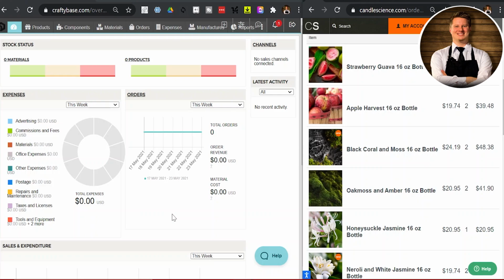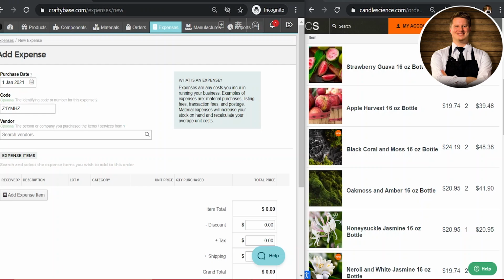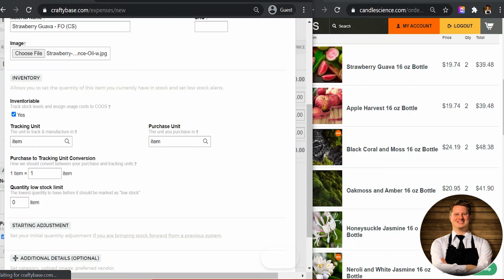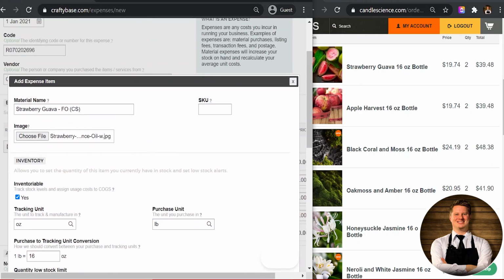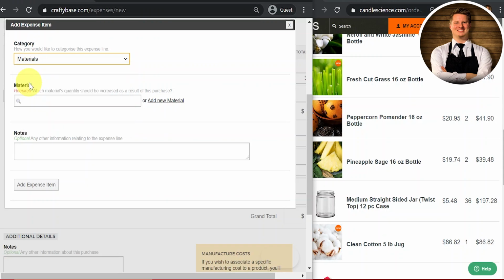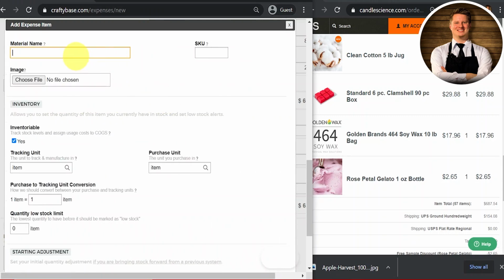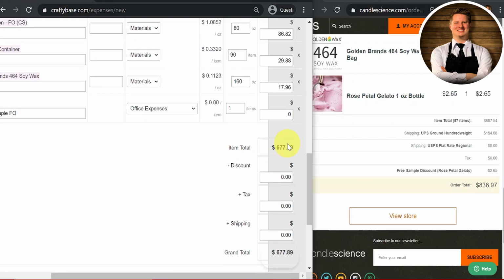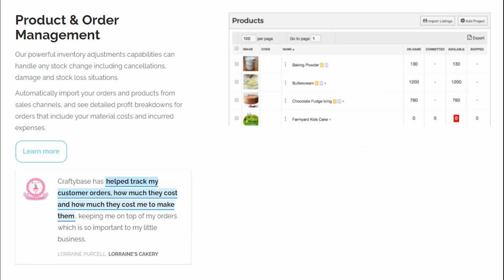CRAFTYBASE - Expenses & Materials | Tracking Supplies & Expenses | Inventory for Small Business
This video is a deep dive into adding expenses into Craftybase. Creating materials and adding expenses are the keys to tracking inventory for your candle business (or any small business). Like with anything, a nice house is nothing without a strong foundation. Your material and supply inventory is that foundation. It is important to get this right or everything that follows is unreliable or potentially irrelevant.

There is no single right way to do things in Craftybase. I am sharing my preferred way to handle expenses and materials for my business. I hope this helps. More Craftybase videos on the way. Some will be quick tips and how to's while others will be longer tutorials such as this one. Thank you for tuning in!

🧰//LINKS TO COMMON OR HELPFUL CANDLE MAKING SUPPLIES (Great for those getting started!!)

Rotating Pegboard Display (Wax Melts)
Peg Hooks for Rotating Display (above)

Packing/Shipping Tape (Option 2)
Packing Peanuts (Environmental Friendly)

00:00 - Intro/Overview
01:35 - Roadmap
03:12 - Addng Expenses & Materials
27:43 - Adding Free Samples
32:47 - Review/Filter Expenses
34:52 - Reviewing/Filter Materials
35:52 - Recap & Highlights